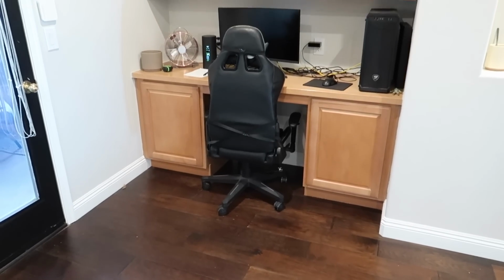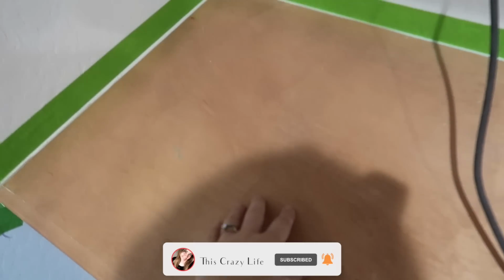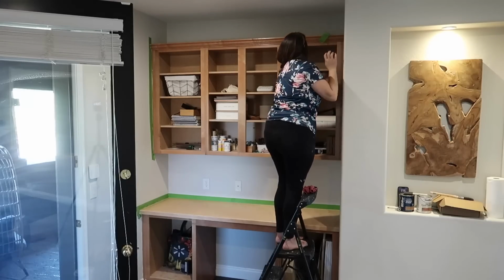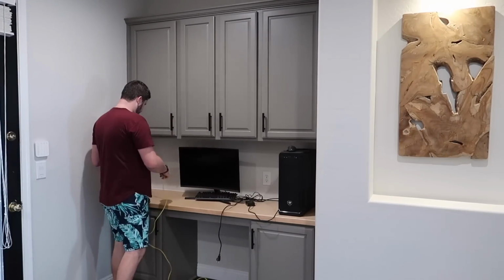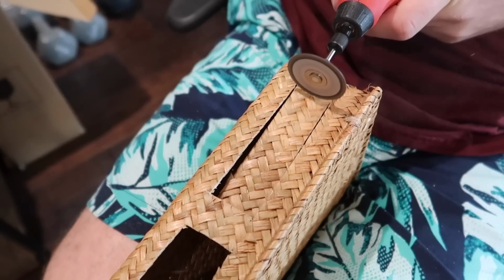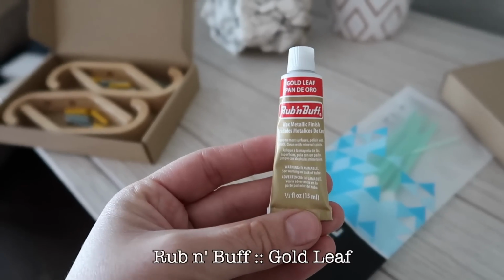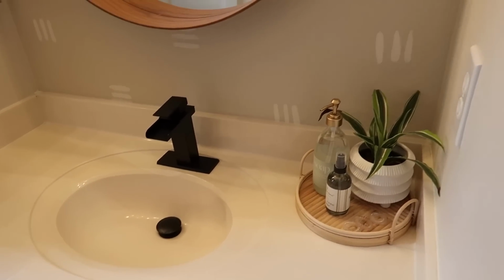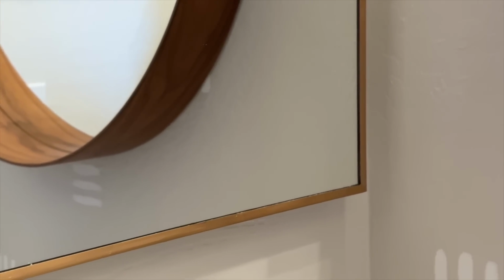NEW HOUSE PROJECTS 2023 :: DIY Desk & Countertop Makeover, Upgrade our Medicine Cabinet + More!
Hello hello!! Today we are tackling some New House Projects!! We have done so many things since moving in over a year ago Today we are knocking a few more off our to do list like our DIY built in desk, we are painting it as well as sanding down the countertop to refinish that & adding new cabinet pulls to make it feel more modern & aesthetically pleasing! We are also upgrading our medicine cabinet from our recent bathroom makeover along with a few other projects! (links for everything used are below) I hope this diy house projects video gives you lots inspiration & motivation to work on your home, as well as a friend to hang out with! Have an incredible day - you deserve it!!
♥️Amanda // @ThisCrazyLife

🌟T O D A Y S   V I D E O   L I N K S🌟

BEYOND PAINT (PEBBLE)
MATTE BLACK CABINET PULLS
SANDING TOOL
WATER BASED POLY
WOVEN STORAGE BOX
SURGE PROTECTOR
WOODEN HOOKS
CURTAIN TIE BACKS
RUB N BUFF (GOLD LEAF)
RUB N BUFF (ANTIQUE GOLD)

Enter to win a box of my favorites! ($200 value)
2. Comment on ALL of the videos this month ↓
2/27 (not yet released)
Good Luck!! I will pick a winner on March 6th, 2023
I will contact by replying to your comment (I WON'T use telegram or any other app, I will only ask you to email me & will never ask for money etc.) This is not associated with YouTube in any way.

NEW HOUSE PROJECTS 2023 :: DIY Desk & Countertop Makeover,  Upgrade our Medicine Cabinet + More | This Crazy Life